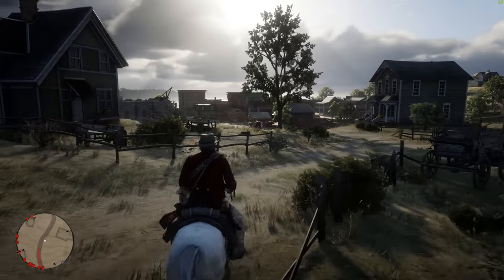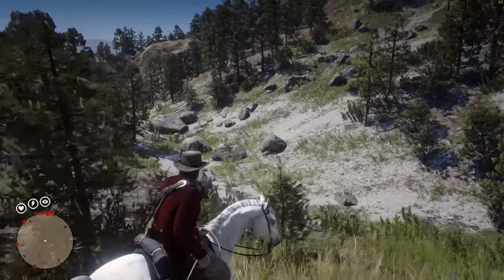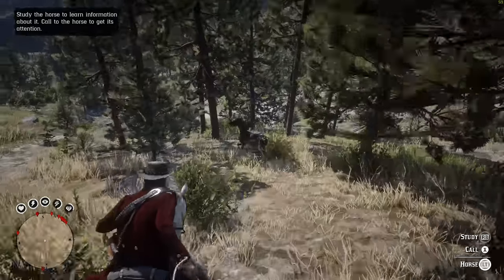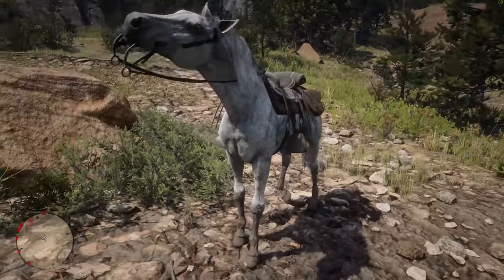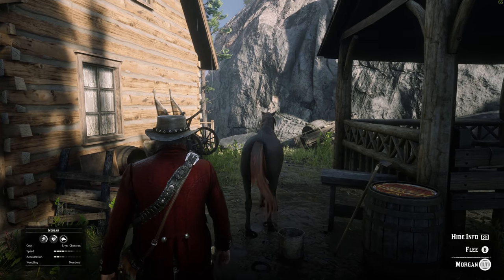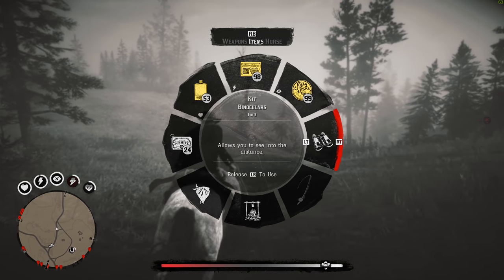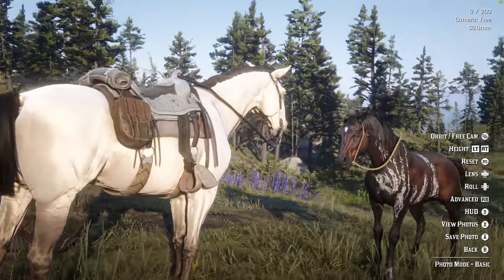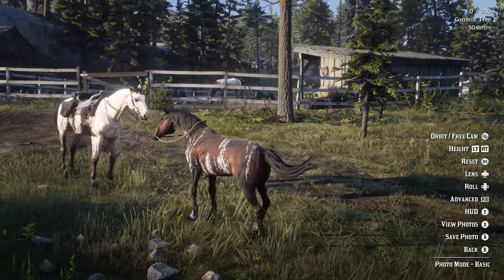New Warped Brindle Arabian & More New Horses In Red Dead Redemption 2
Red Dead Redemption 2, the critically acclaimed open world epic from Rockstar Games and the highest rated game of the console generation, now enhanced for PC with new Story Mode content, visual upgrades and more. All new graphical and technical enhancements for deeper immersion, Red Dead Redemption 2 for PC takes full advantage of the power of the PC to bring every corner of this massive, rich and detailed world to life including increased draw distances; higher quality global illumination and ambient occlusion for improved day and night lighting; improved reflections and deeper, higher resolution shadows at all distances; tessellated tree textures and improved grass and fur textures for added realism in every plant and animal.